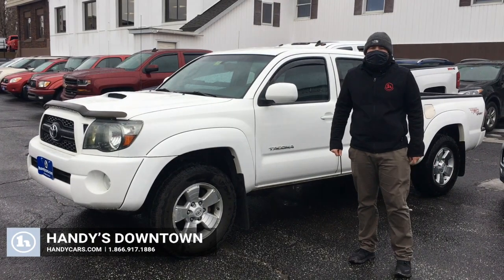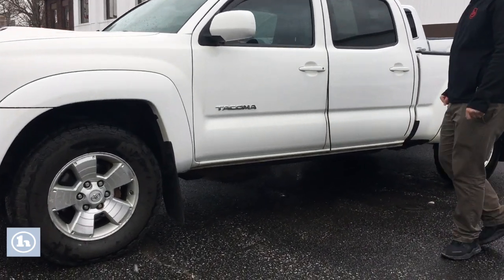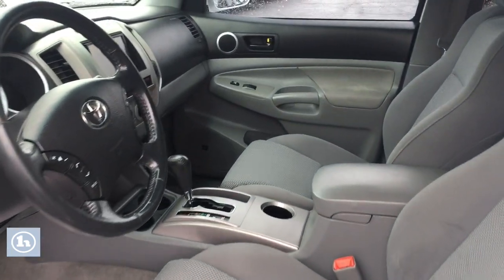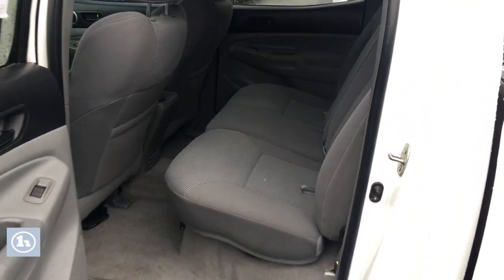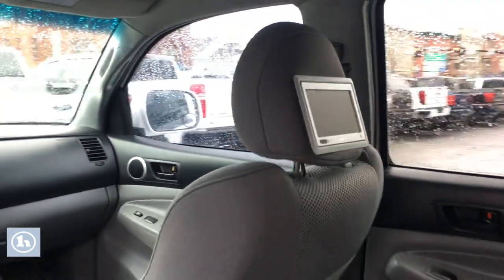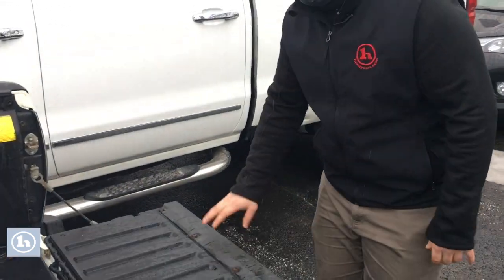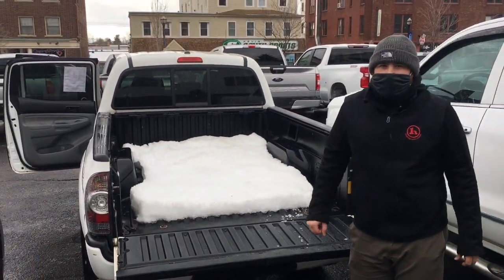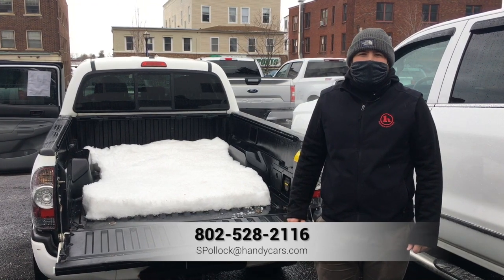2011 Toyota Tacoma for Marc from Sam